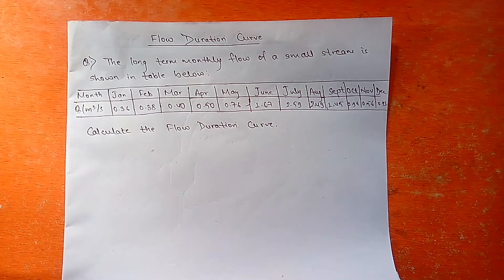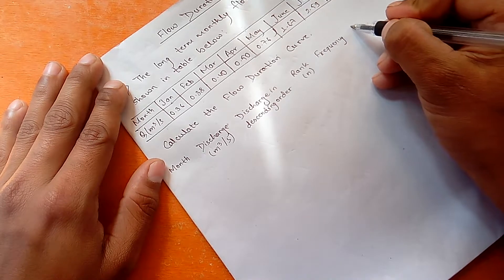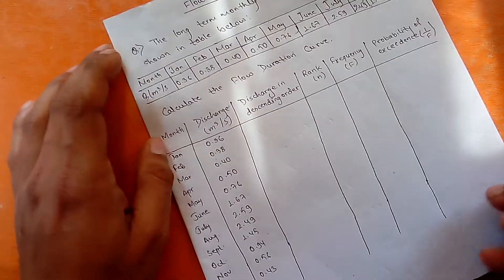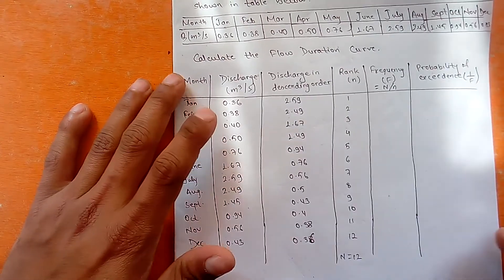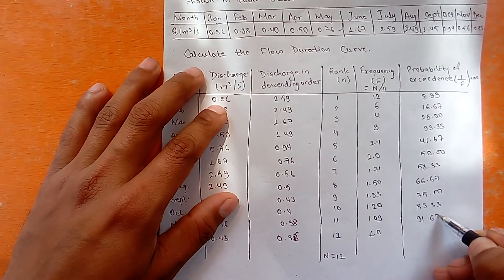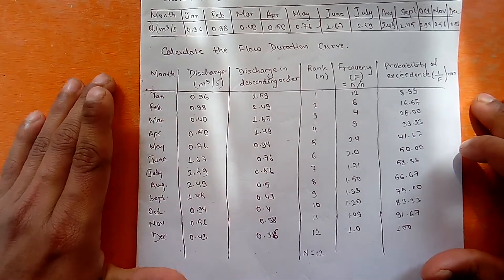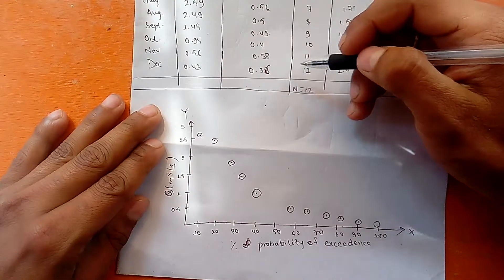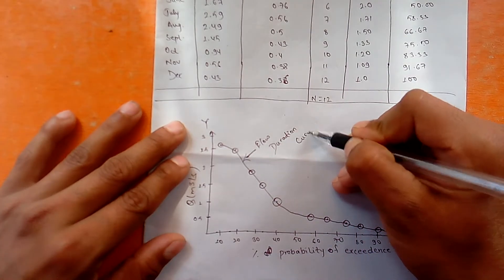HOW TO DRAW FLOW DURATION CURVE (FDC)||HYDROPOWER ENGINEERING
This video shows methods to calculate and draw flow duration curve